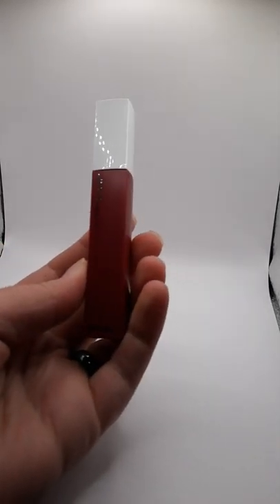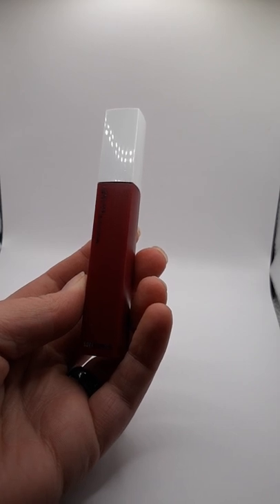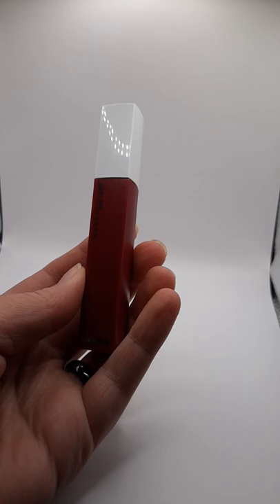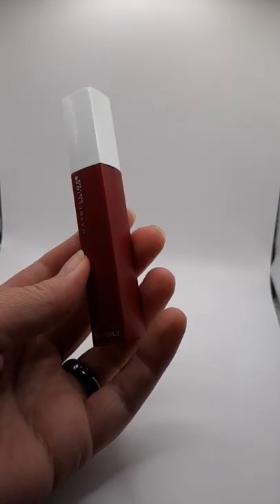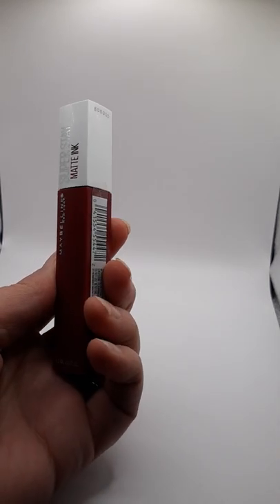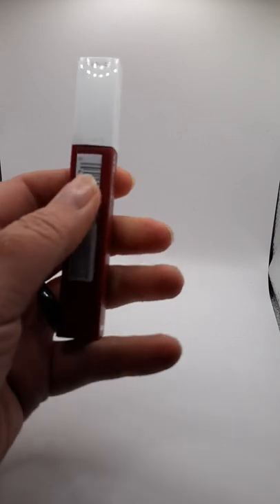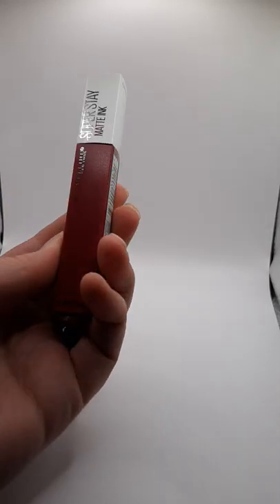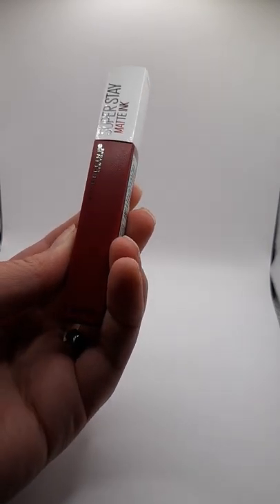Maybelline Superstay Matte Ink Liquid Lipstick -115 Founder - 0.17 oz - Color Review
My eBay Store
Direct Link To Listing

My favorite tools for my eBay business

Rollo Thermal Printer
My Favorite Labels for Rollo
The stand I use for my Rollo Labels
The Bubble wrap I use:
The Air Pillows I use
The Black Padded Envelopes I use (Many colors to choose from)
The Large Professional Photo Light Box I use
The Small Professional Photo Light Box I use
The Labels I use to label my inventory boxes
The Barcode Scanner I use for my computer for easy listing
Bankers Box STOR/File Storage Boxes
Duck Brand Bubble Wrap Roll
Uline H-150 2-Inch Hand-Held Industrial Side Loading Tape Dispenser
Scotch Flex and Seal Shipping Roll 50 ft x 15 in